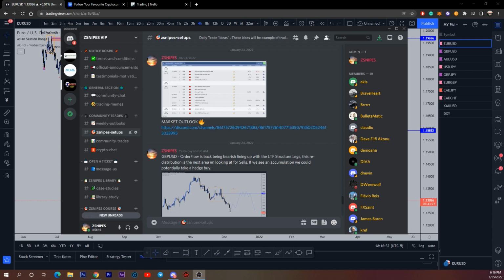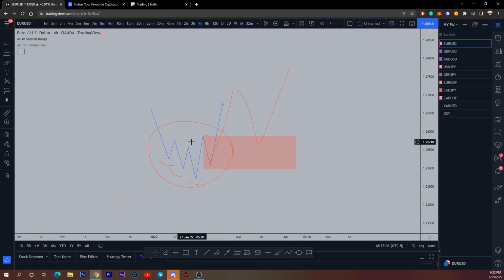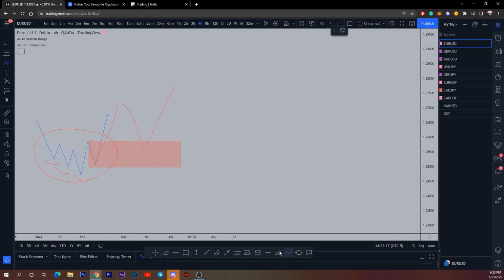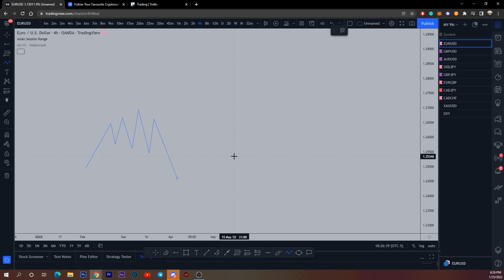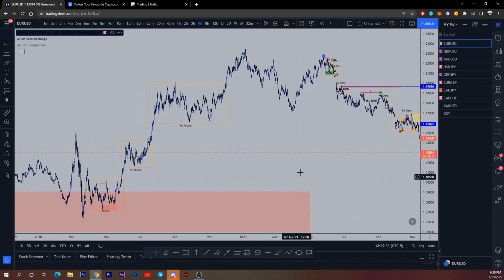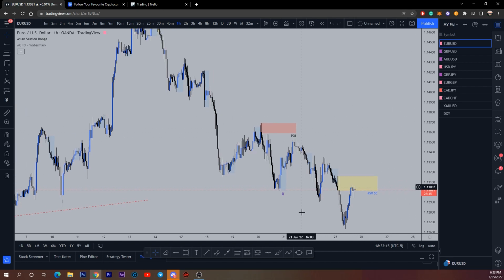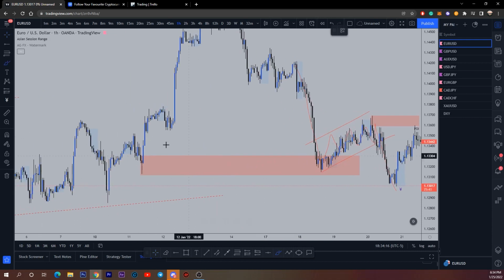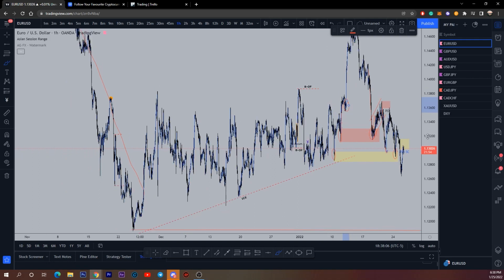HOW TO USE SUPPLY AND DEMAND FOR ENTRIES IN FOREX! SMART MONEY CONCEPTS & WYCKOFF